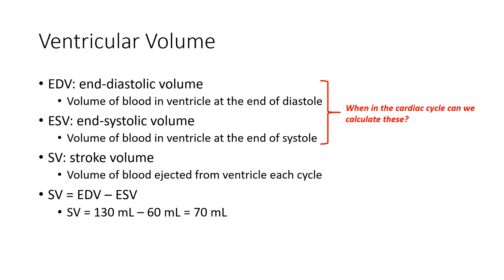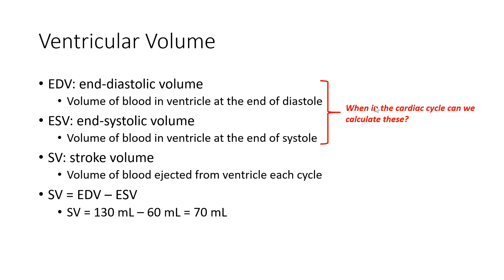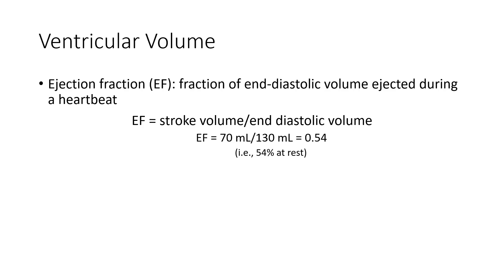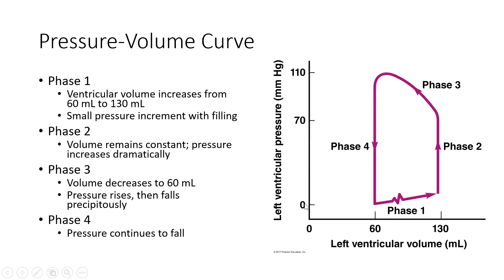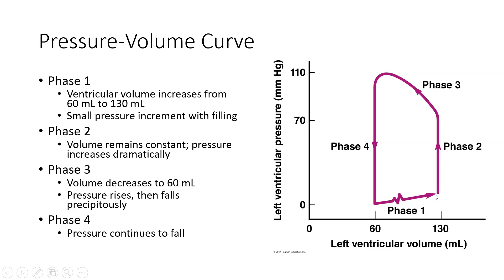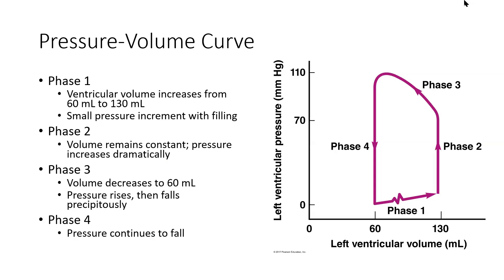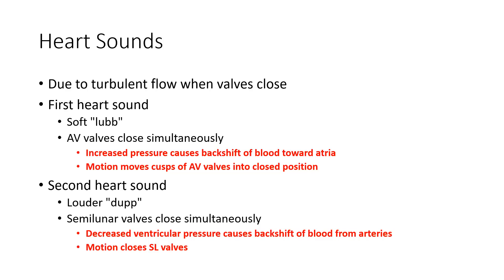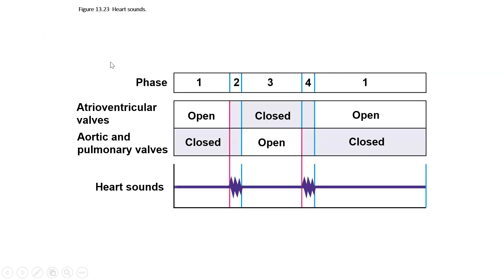BIO2510 4 29 20 Part 3